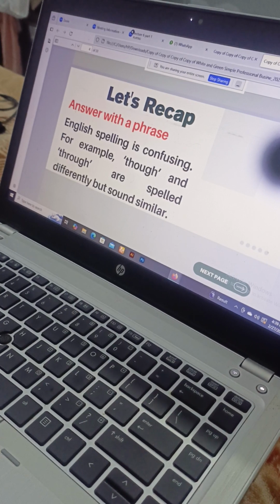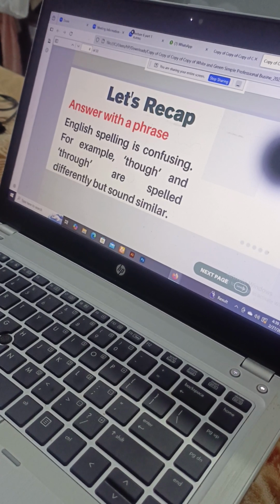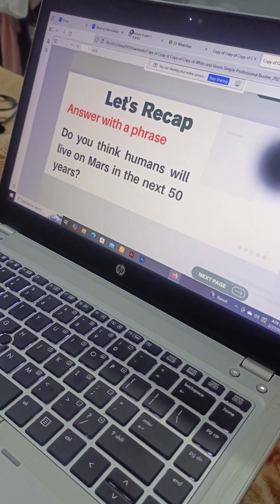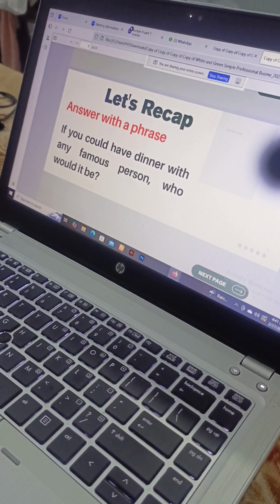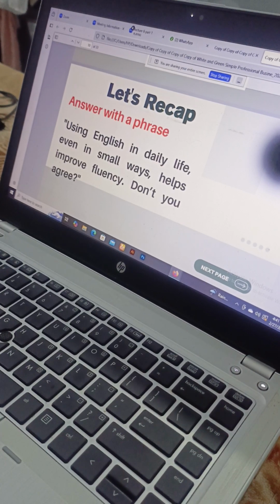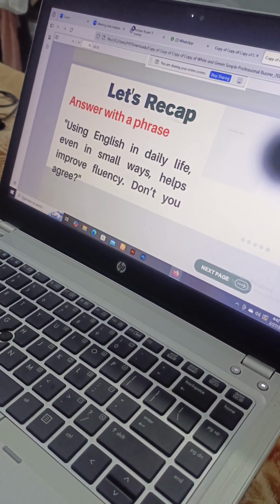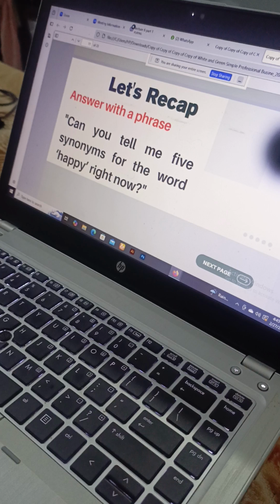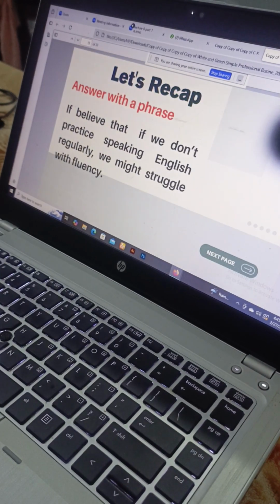Lecture 6 lingua pro (part 1 recap phrases)